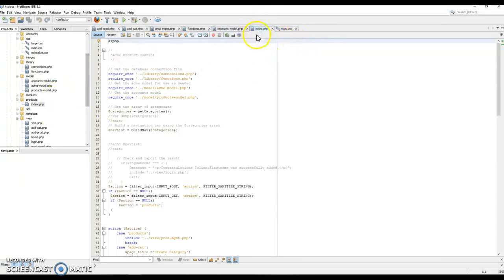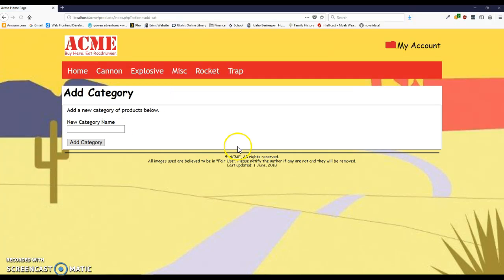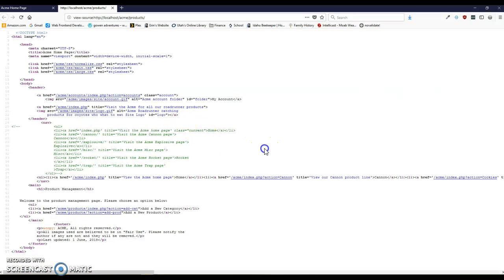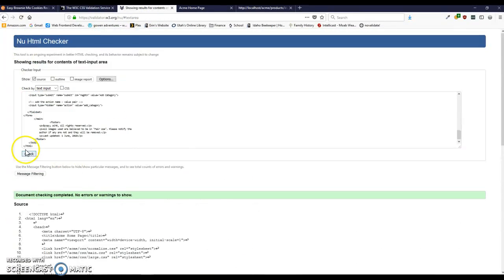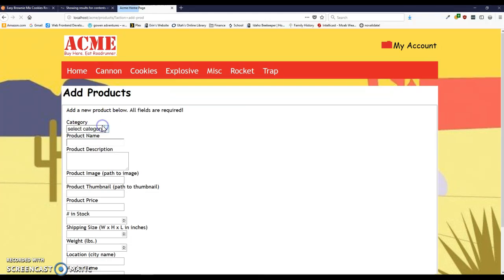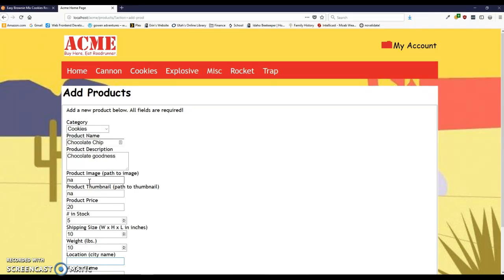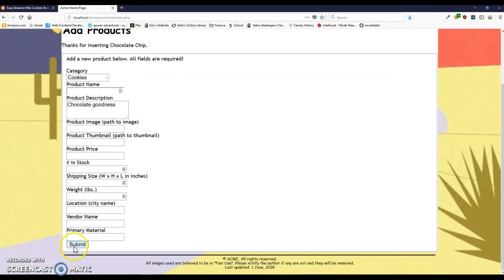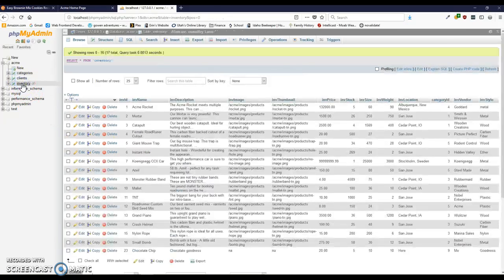CIT 336 Enhancement 4